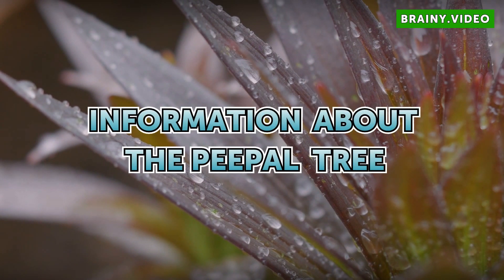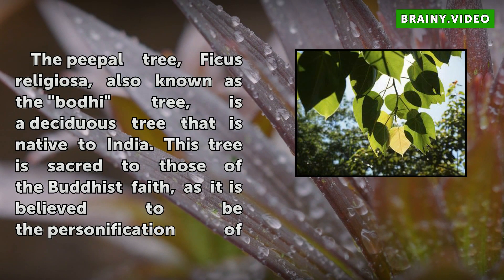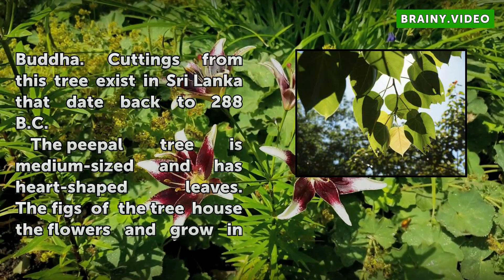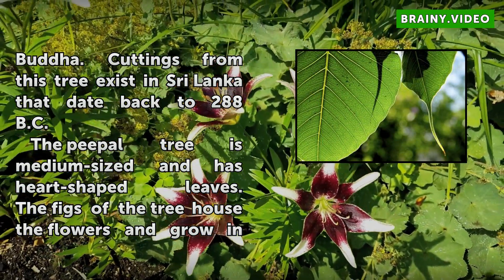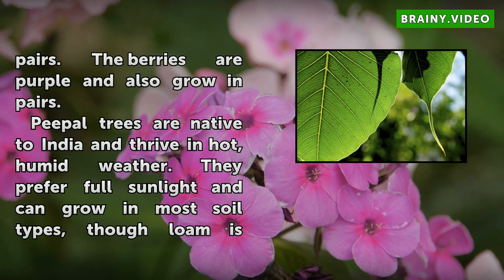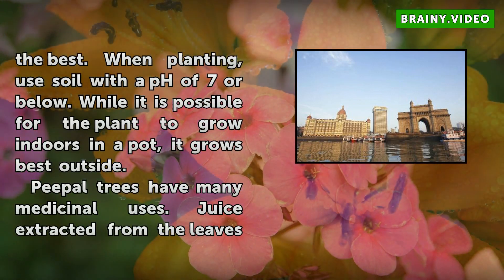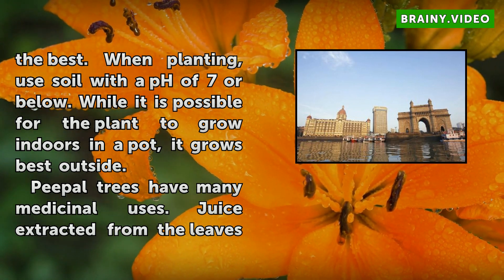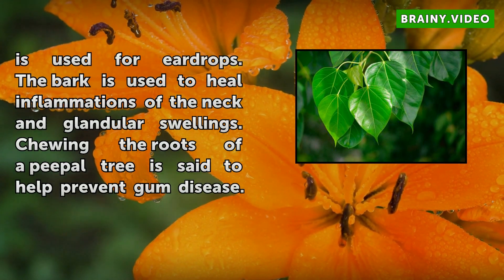Information About the Peepal Tree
Information About the Peepal Tree. The peepal tree, Ficus religiosa, also known as the "bodhi" tree, is a deciduous tree that is native to India. This tree is sacred to those of the Buddhist faith, as it is believed to be the personification of Buddha. Cuttings from this tree exist in Sri Lanka that date back to 288 B.C.